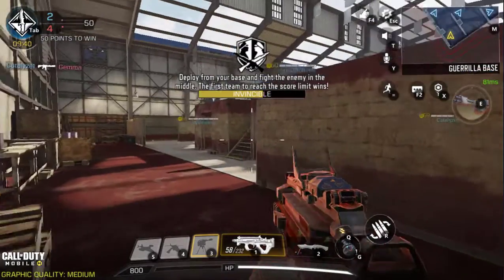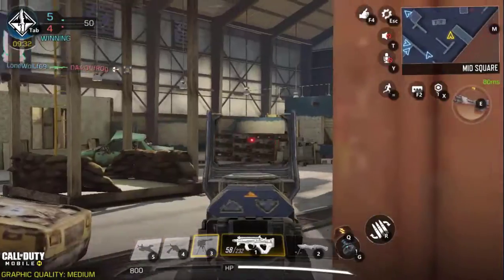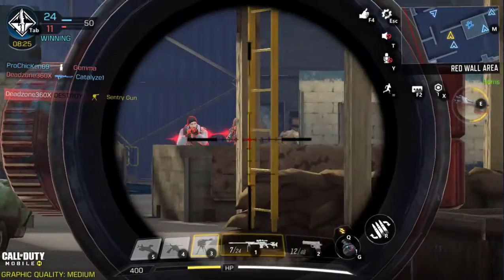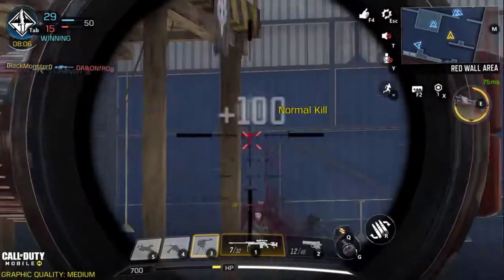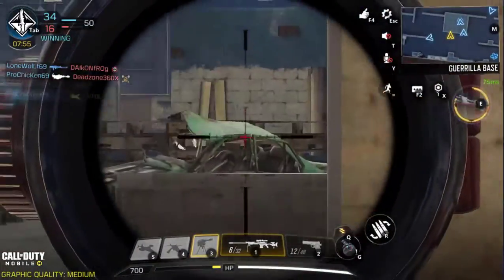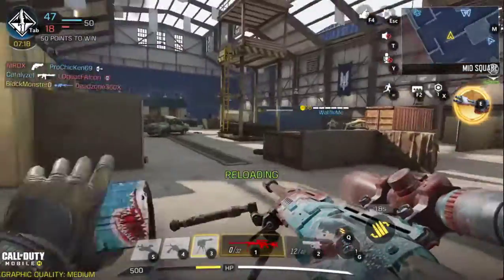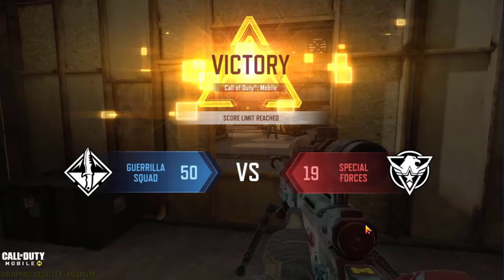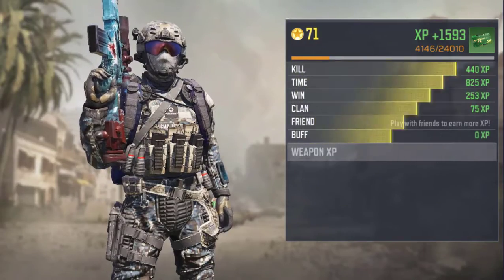Call of Duty Mobile FRONTLINE KillHouse | CoD Mobile Gameplay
Call of Duty Mobile FRONTLINE KillHouse | CoD Mobile Win Solo Kills

PLAYERS 10: Kill Players on the opposing team. you always spawn at your base.
the first team to reach the score limit Wins!  Frontline is an game mode debuting in Call of Duty: Infinite Warfare. It plays similar to Team Deathmatch with the exception being, everyone on one team always spawns on one side of a map or the base.

AAN Channels